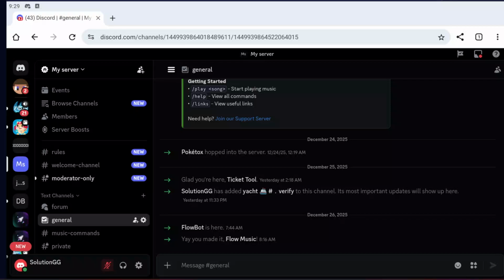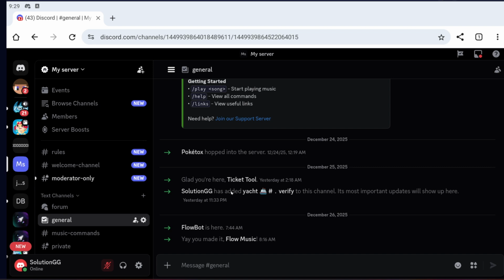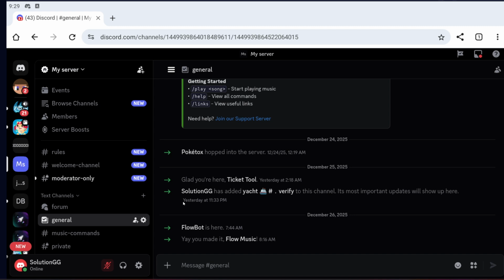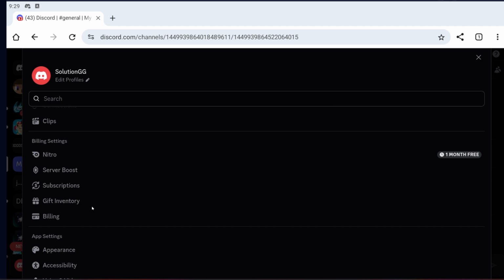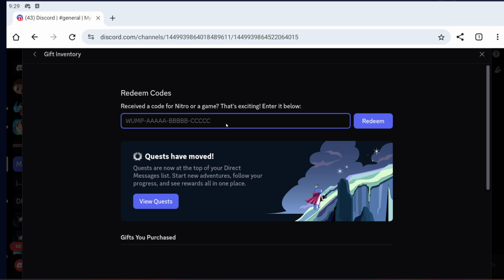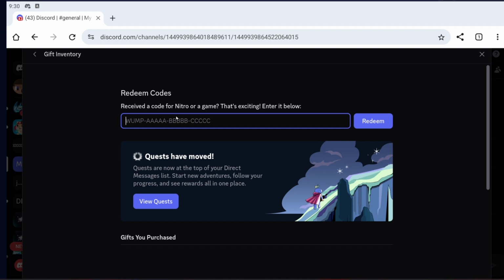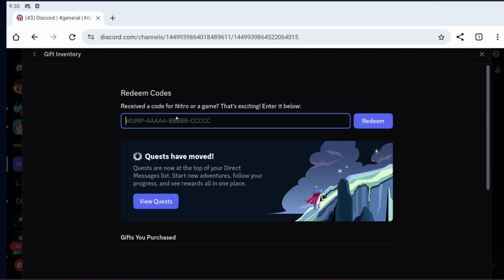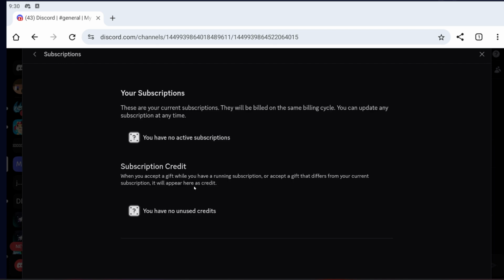How to redeem Nitro on Discord Mobile [FULL GUIDE]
In todays video we cover How to redeem Nitro on Discord Mobile